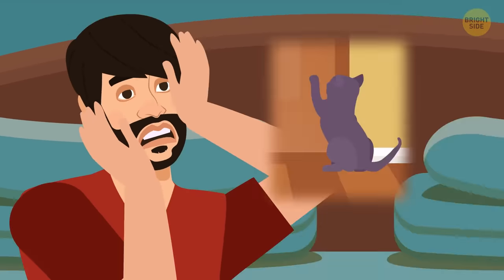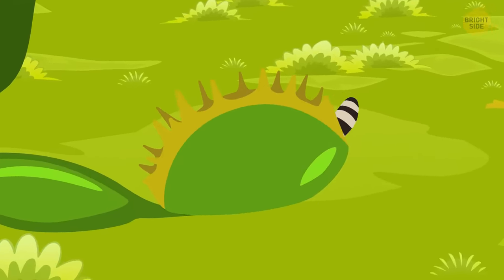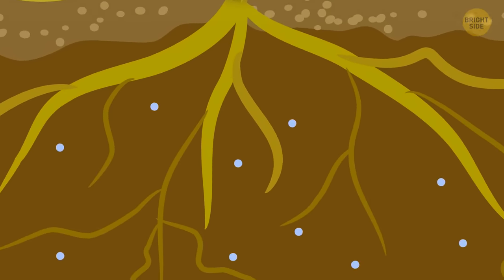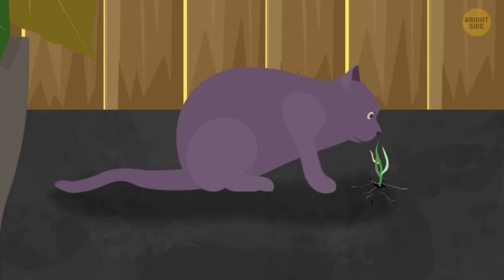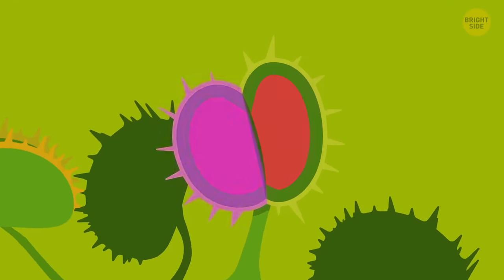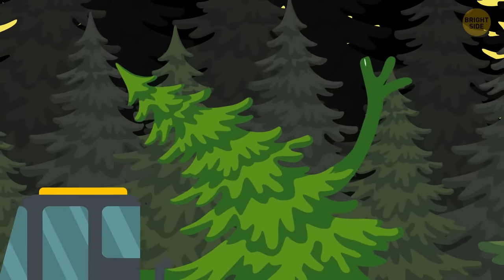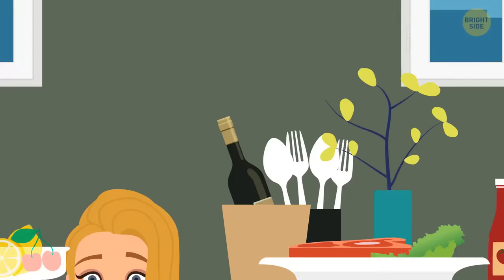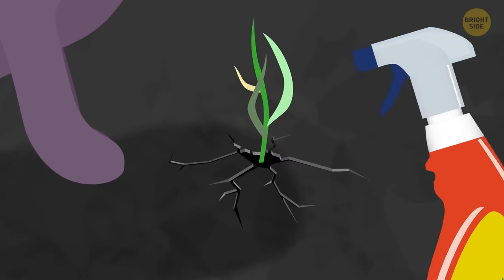If All Plants Ate Meat, There'd Be More Oxygen in the Air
Until a couple of years ago, most people knew next to nothing about carnivorous plants. If you had asked an expert, though, they would have excitedly submerged you in a sea of information. Meat-eating plants used to munch on tiny creatures - mostly insects, frogs, more rarely a mouse or rat. That is, until recently.  Back when days were good, there were just about 700 kinds of carnivorous plants on the planet. They grew all over the world, except Antarctica.

Good old plants got most of their food by basking in the sun. But it wasn't enough - they also needed nutrients, which they slurped up with their roots. But carnivorous plants lived in areas with nutrient-poor soil. That's why they started to catch prey. Such a high-protein diet helped them survive and grow faster. Little did we know at that time that soon, life would change beyond recognition. Because when a scientific experiment went way out of control, all plants on Earth became carnivorous! The event even got the name of the Great Carnivorous Disaster...